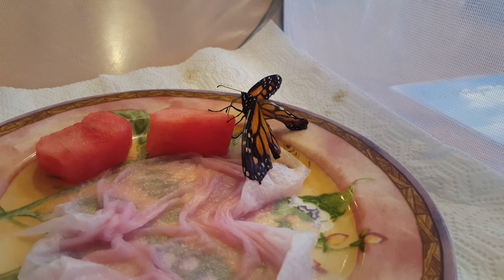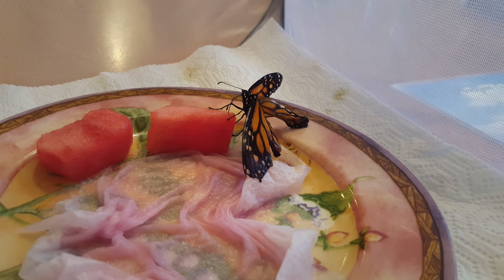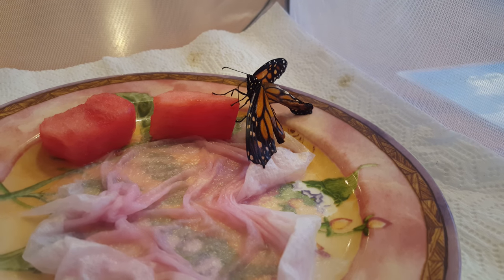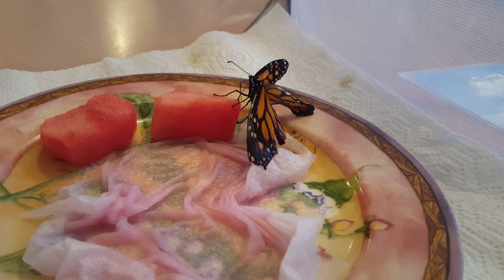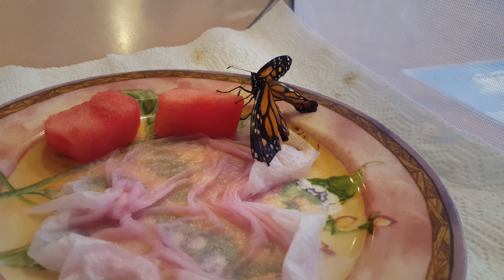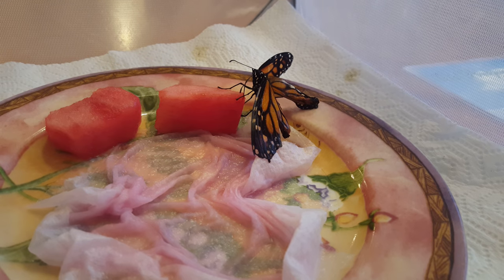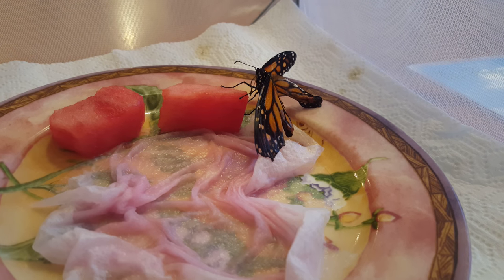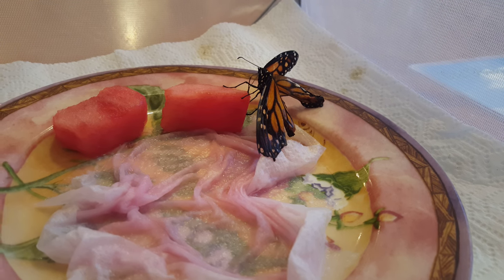How to feed a monarch butterfly when nectar isn't available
Use Gatorade, juicy juice, or vitamin water on paper towel. Offer slices of watermelon too.